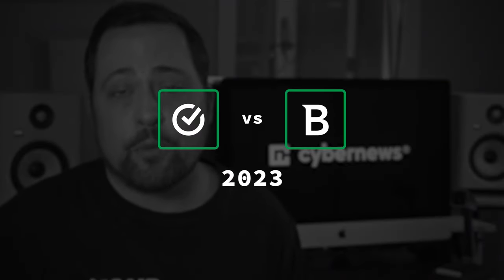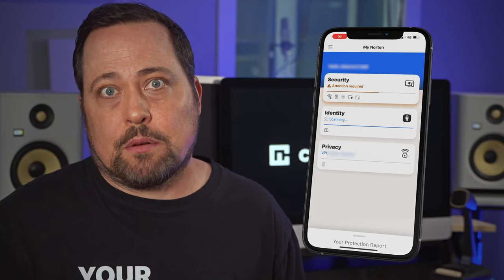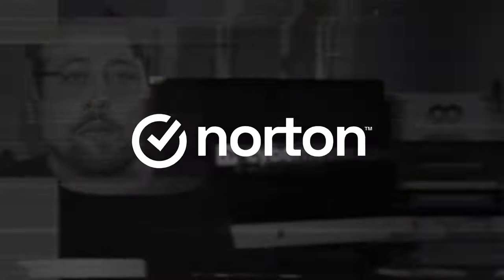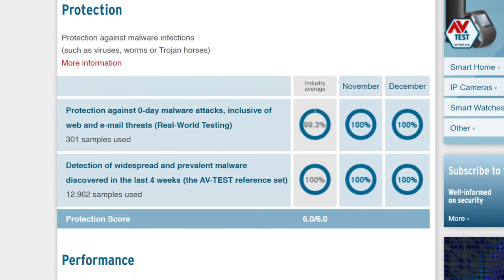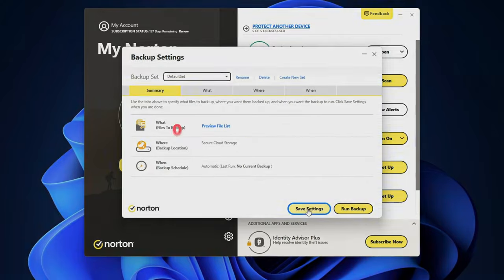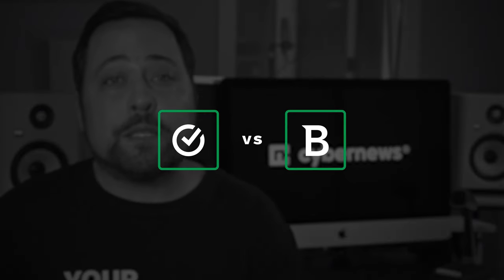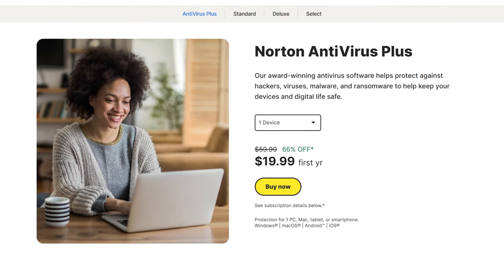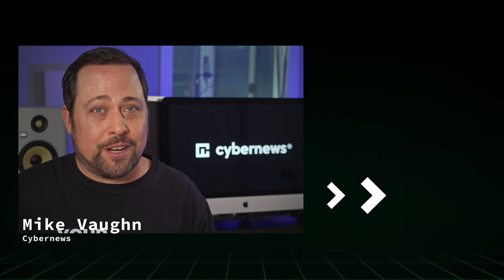Bitdefender vs Norton antivirus review | Which wins in 2024?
🔥  Start protecting your devices today! 🔥

It’s about time for a freshly baked Norton vs Bitdefender 2024 comparison. Quite a few things have changed since the last time I compared these two. Let’s see which best antivirus candidate might be easiest to use, which provides the best security and which has better features!

00:00 Intro
0:38 Ease of use
1:54 Norton vs Bitdefender malware detection
2:45 Independent testing scores
3:20 Norton 360 vs Bitdefender features
5:00 Are the VPNs any good?
5:54 Norton’s breach
6:17 Plans & pricing
7:22 The final verdict